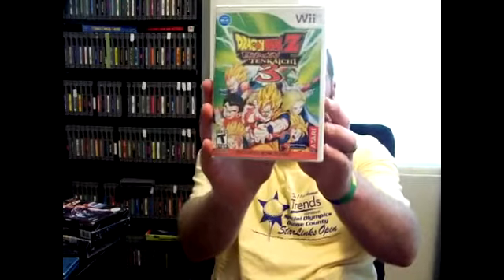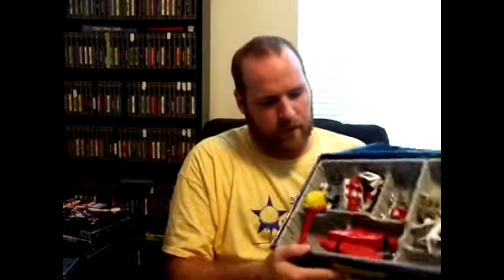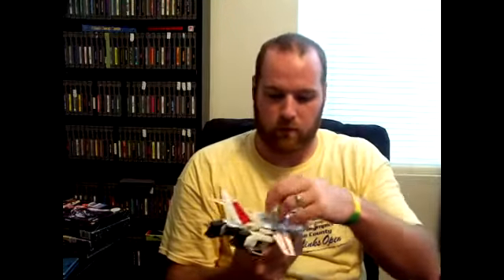100 Subs and a stockpile of games!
I pick up a ton of games in this latest pickup vid!  I also thank all my views for getting me to 100 subs!